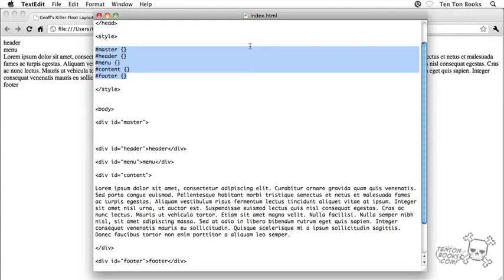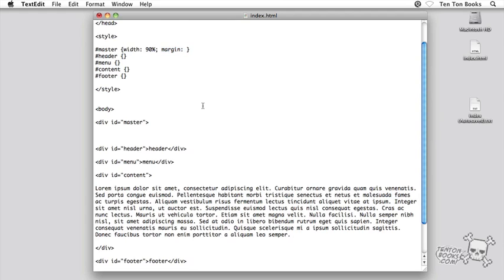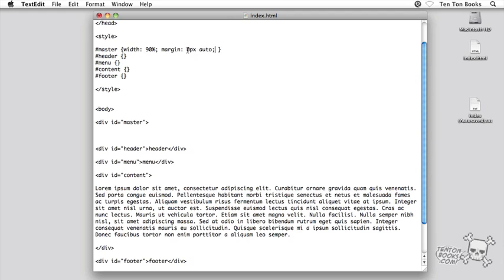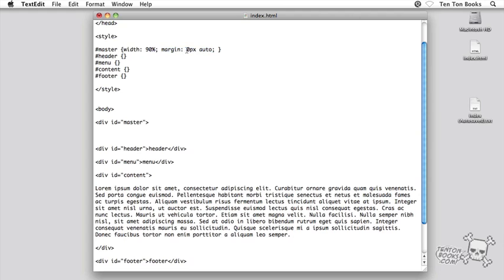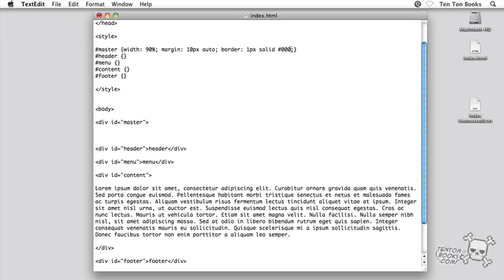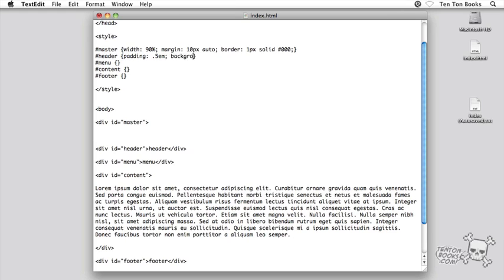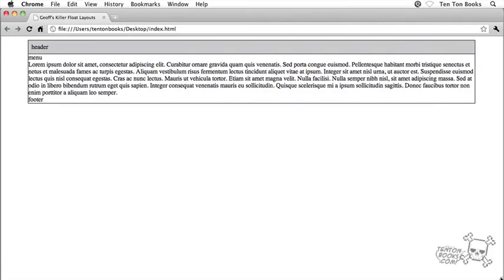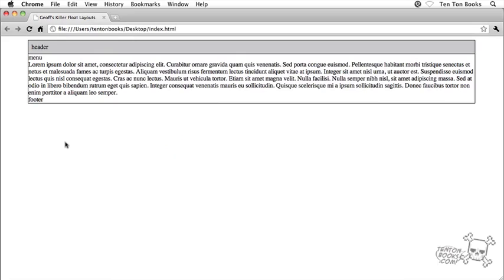Chapter 3 - Setting Properties, Part 1